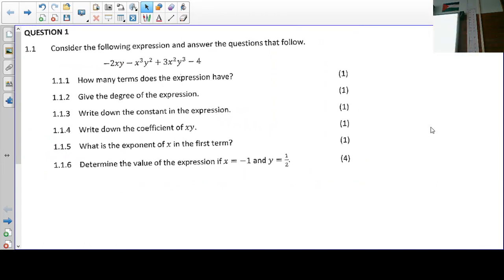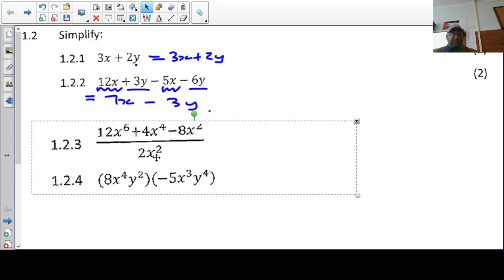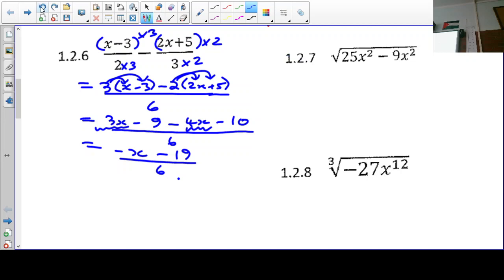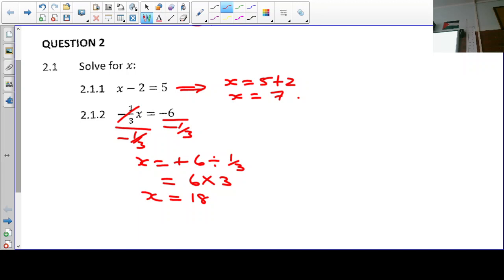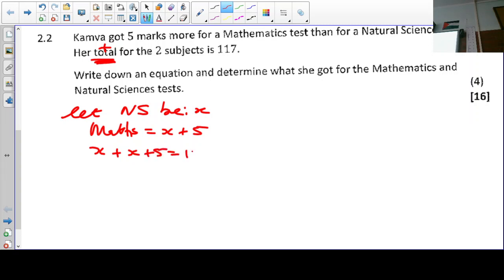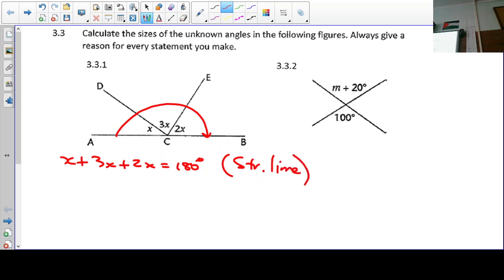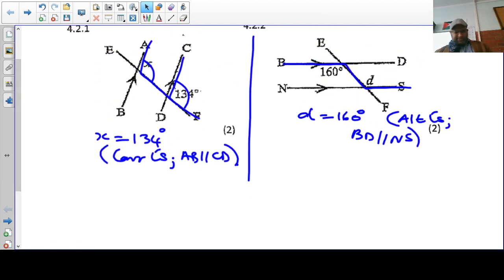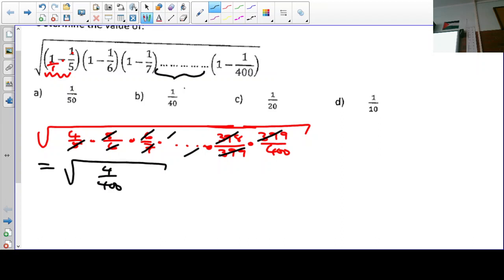Gr 8 CT2 Video 2021 SSGHS